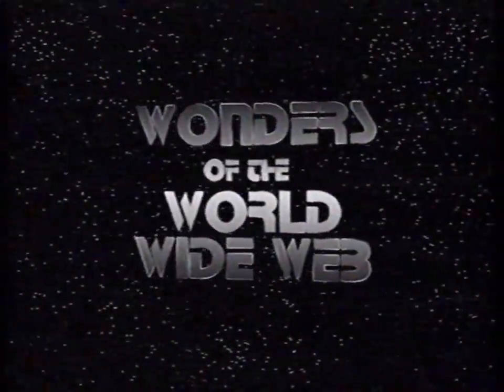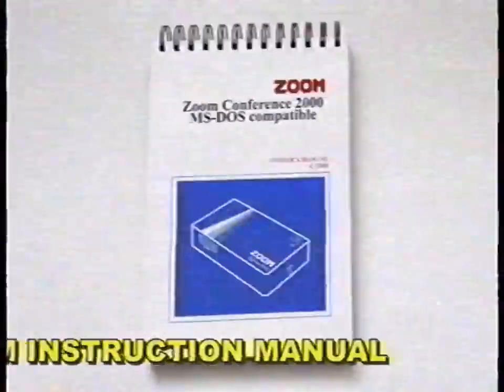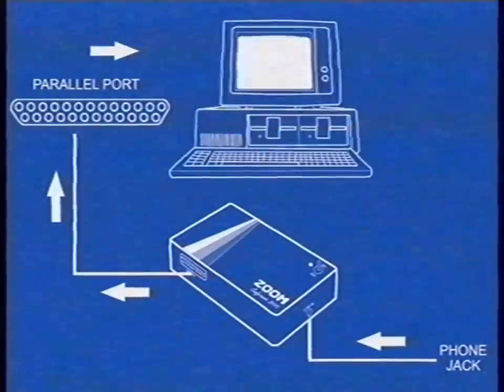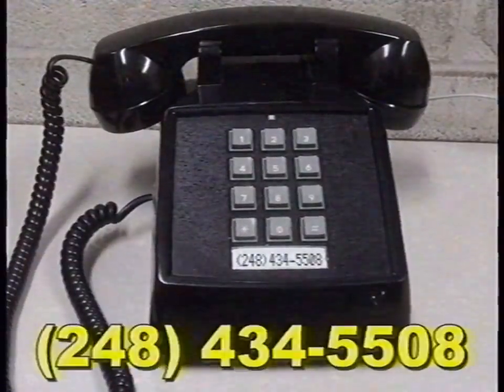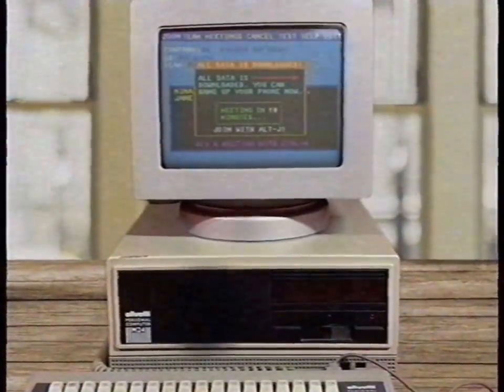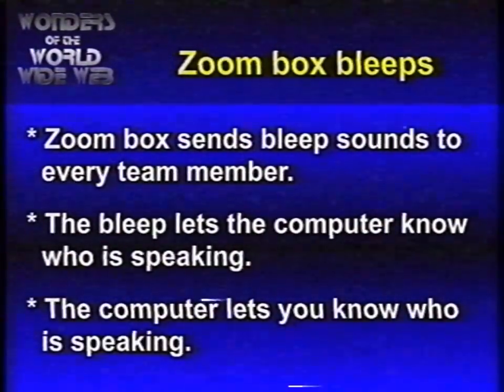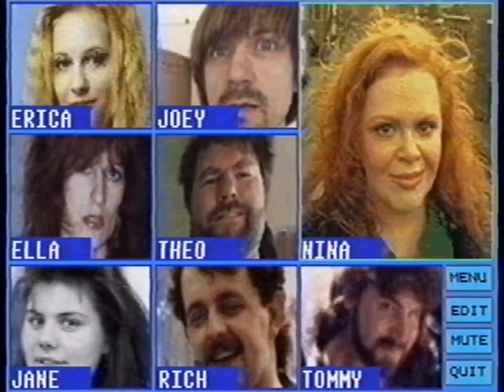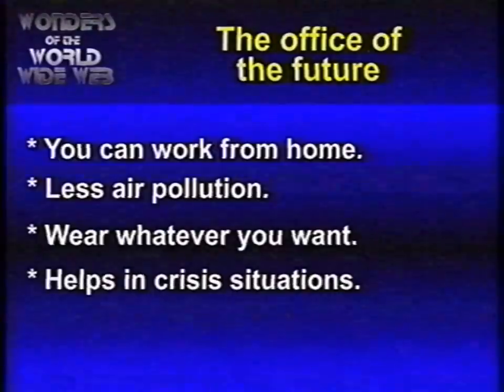If Zoom Was Around in 1988...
If Zoom was around in 1988 in a parallel universe... A huge thank you to everybody who helped me!
@Weird Paul  Follow his Youtube channel:
Craig Mitchell. Follow his cooking channel:
Off the Cuff: Healthy Cooking with Craig Mitchell
Jennifer Charlotte Frederick. Follow her on FB & Youtube:
Diana Darling. Follow her on FB and Instagram
Martijn Frazer. Check out his awesome website!
Mark Kushner
Daisy Lewis

Chapters:
00:00 Opening
00:19 Requirements
01:26 Steps
04:42 Demonstration
06:43 The office of the future
07:14 End credits